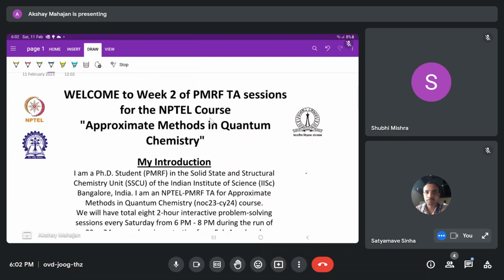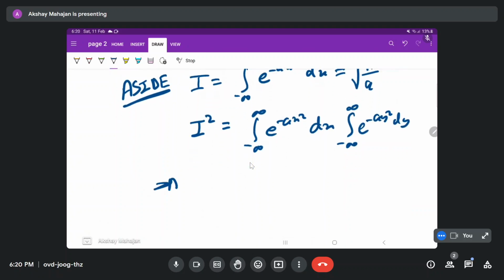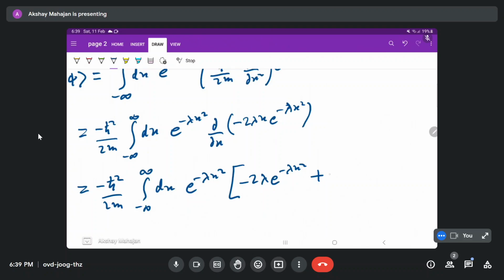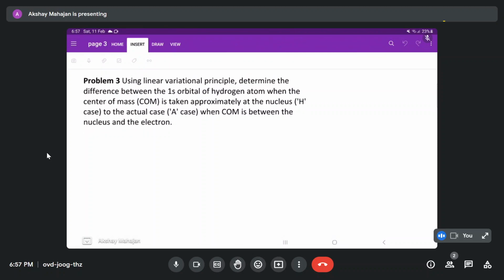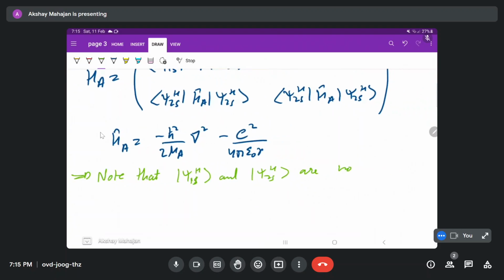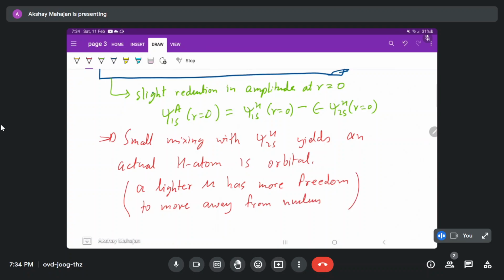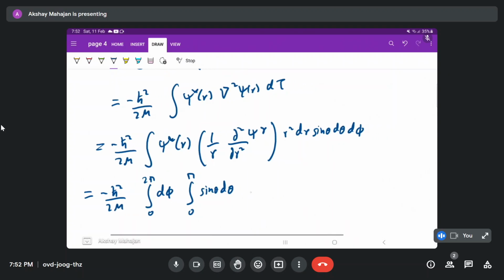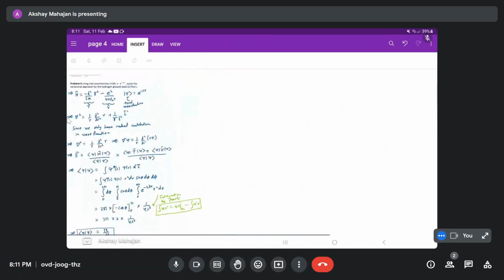Week 2: Approximate Methods in Quantum Chemistry (noc23-cy24) (NPTEL-PMRF TA Session) (Live Session)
Recording of the live session for the NPTEL-PMRF TA session conducted on February 11, 2023, for the NPTEL course "Approximate Methods in Quantum Chemistry"